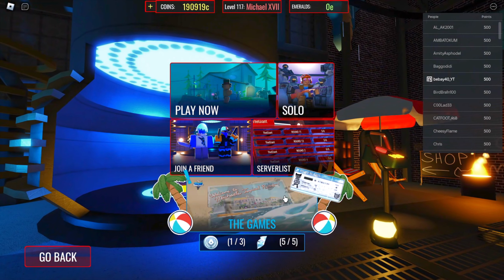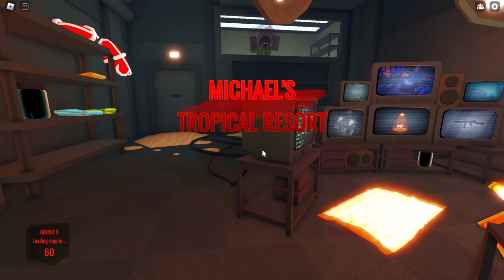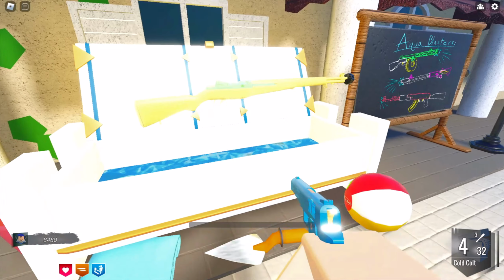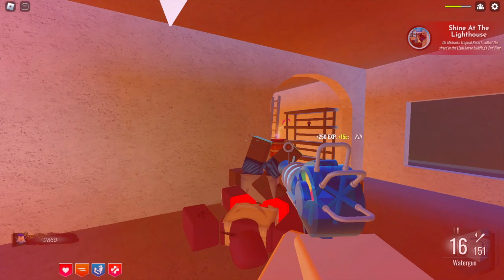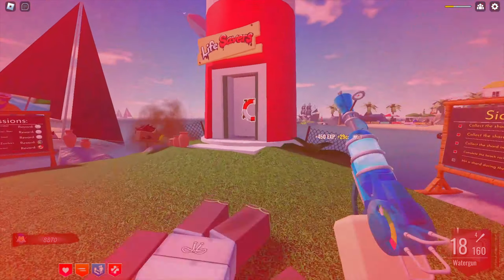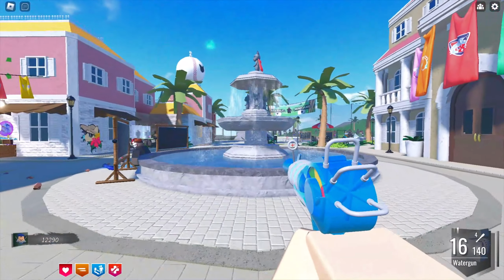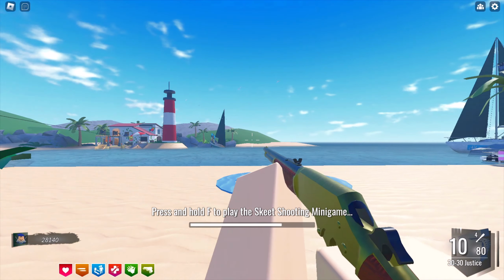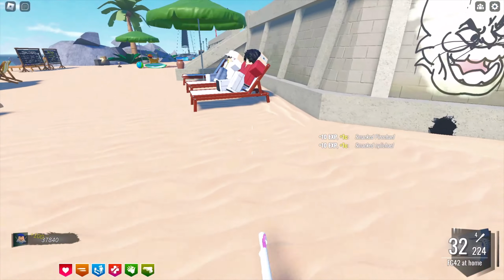Michael's Zombies The Game New Map and Challenge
This is a basic run thru of the Game map and I show how to complete some of the basic tasks and get the badges.